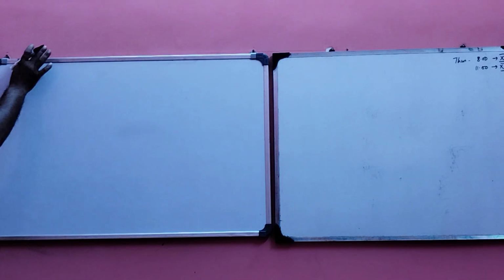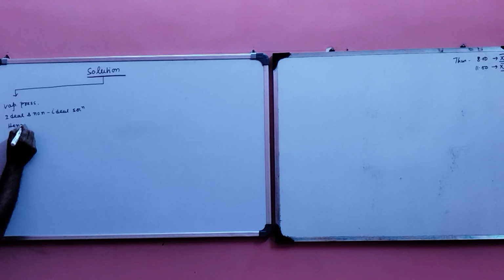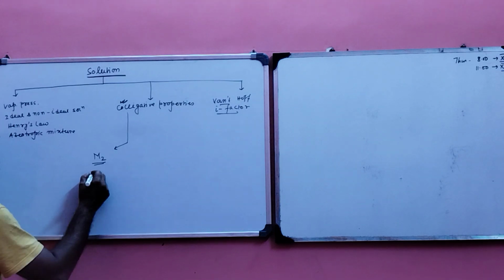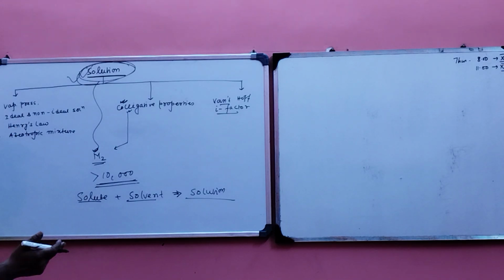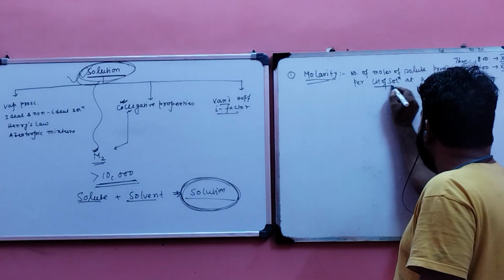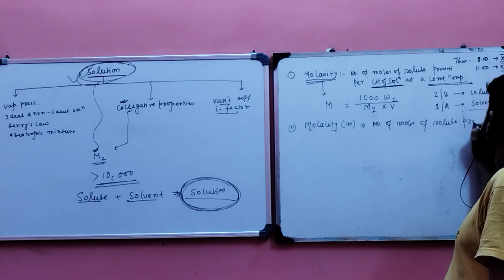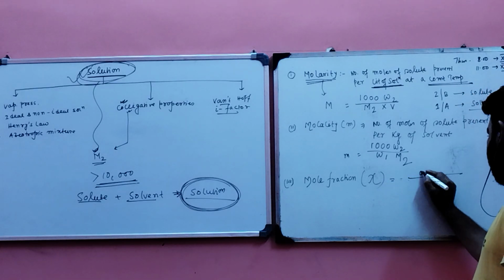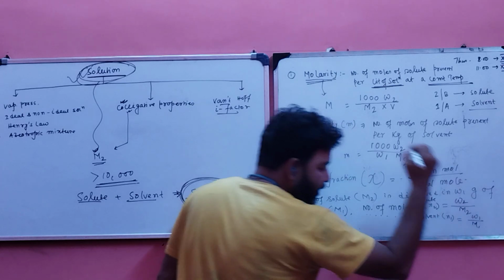SOLUTION ( CLASS -12, PART-1)